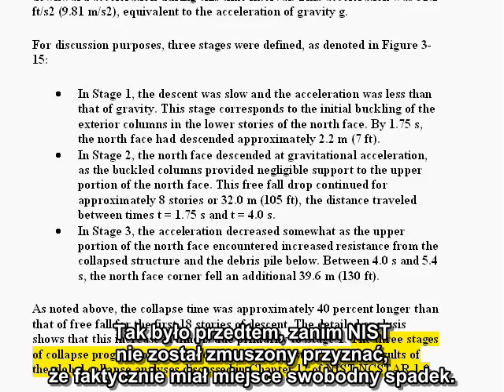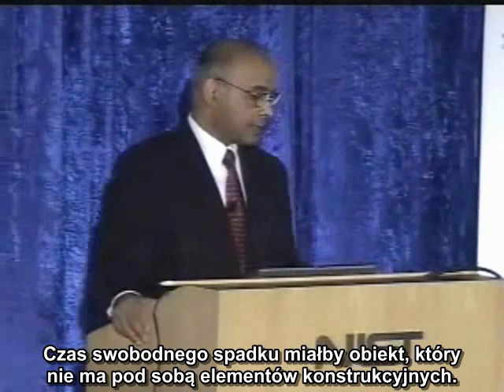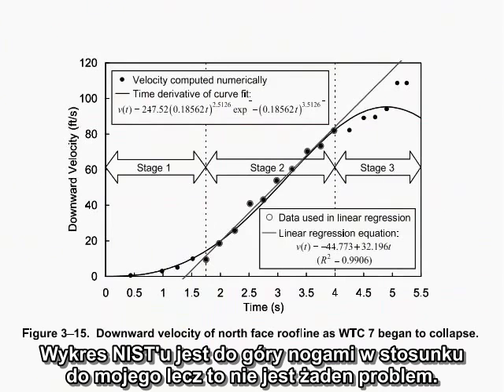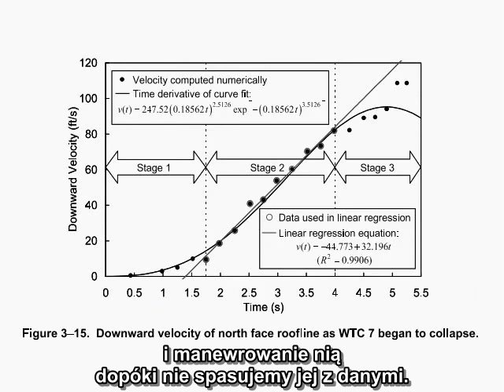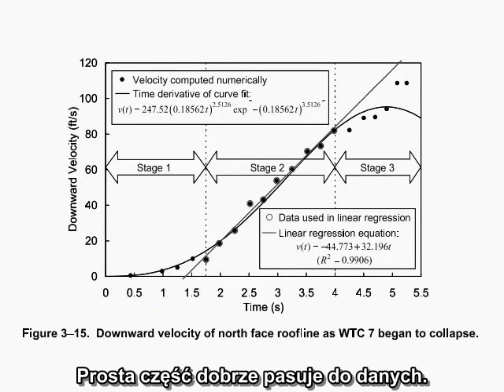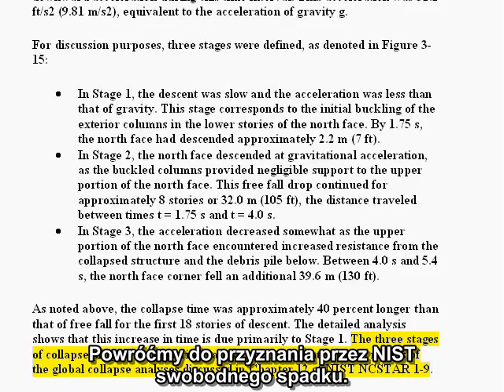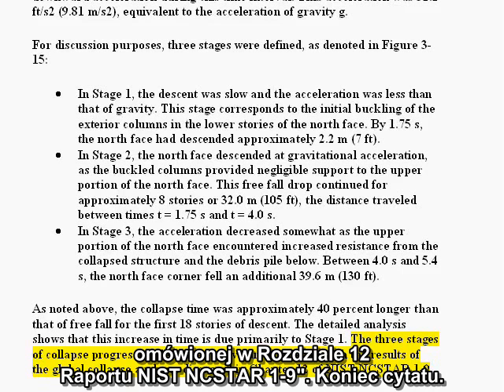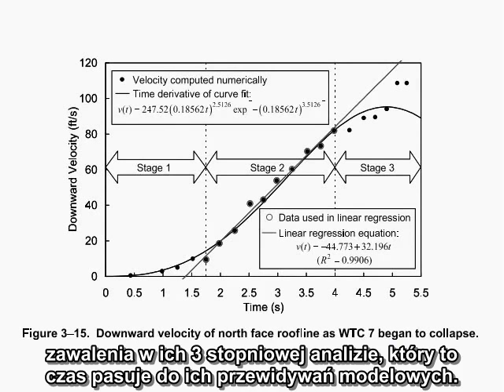David Chandler - NIST w końcu przyznaje występowanie swobodnego spadku - Part 3 - Polskie napisy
Część 3 tej serii dogłębnie bada konsekwencje przyznania przez NIST, że budynek WTC7 wszedł w swobodny spadek i dostarcza krytycznych uwag podstawowych założeń przyjętych w "śledztwie" NIST'u. W zakończeniu Części 3 wnosimy o nowe, niezależne, pełnoprawne i publicznie jawne śledztwo.

Adresy innych filmów wideo Stowarzyszenia AE911Truth z polskimi napisami można znaleźć na liście znajdującej się pod linkiem:

WTC7 NIST Finally Admits Freefall by David Chandler Part 3 - Polskie napisy